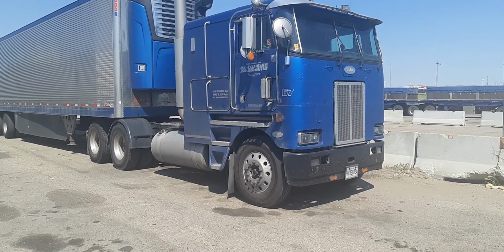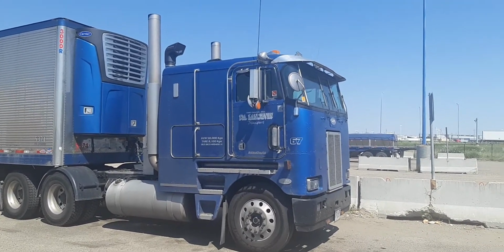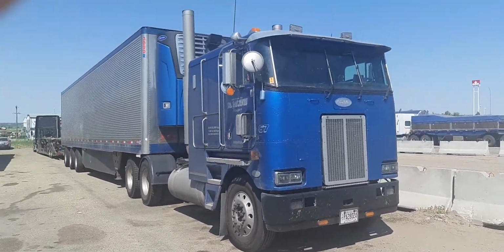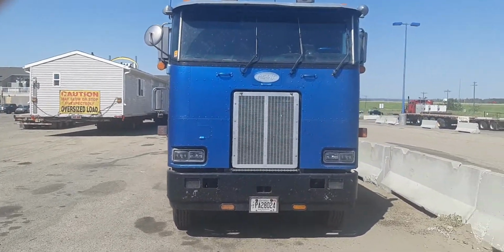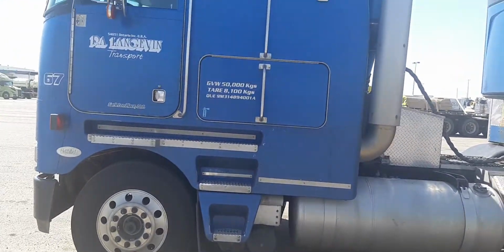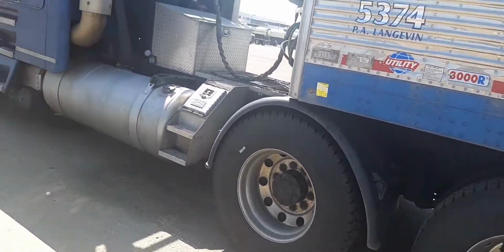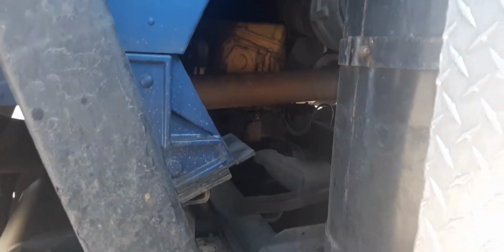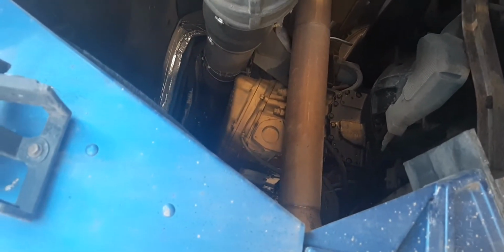Pete cabover 3406 cat